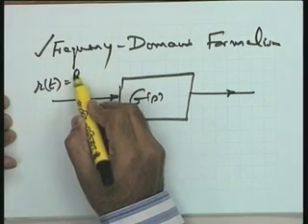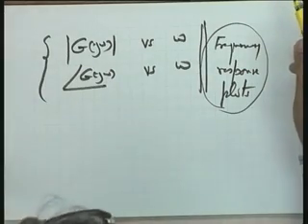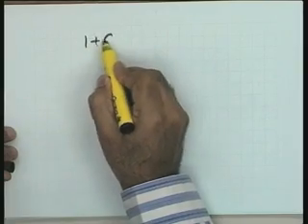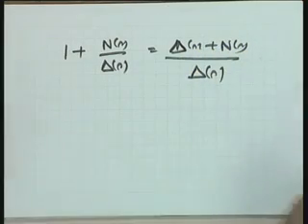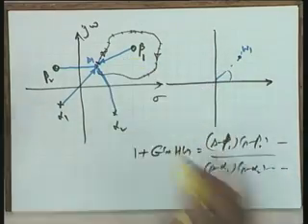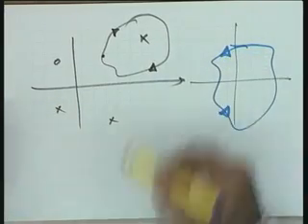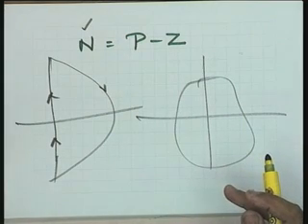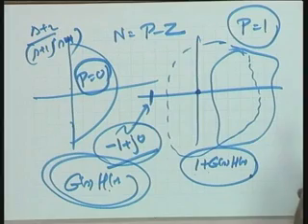Lec-35 The Nyquist Stability Criterion and Stability Margins